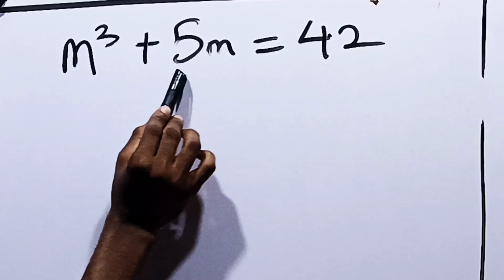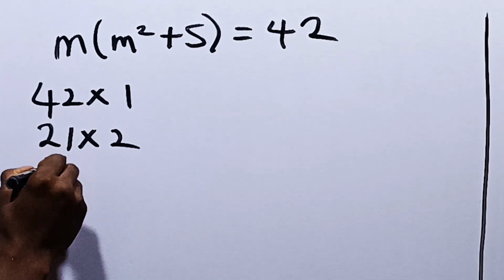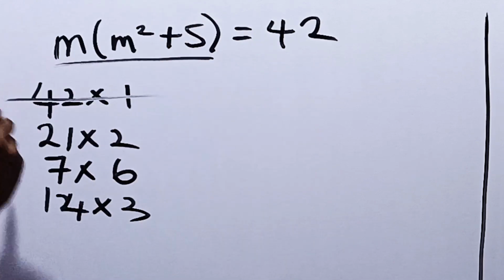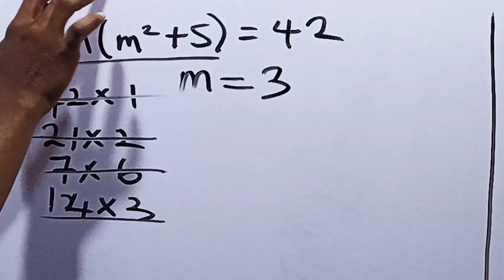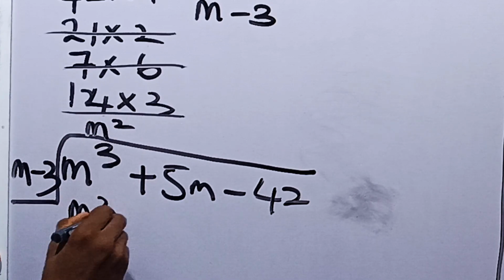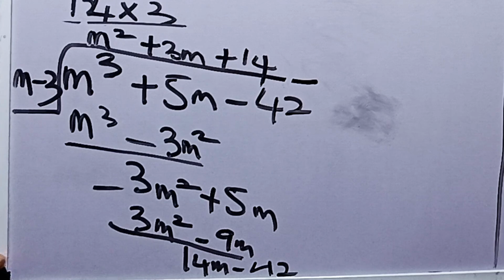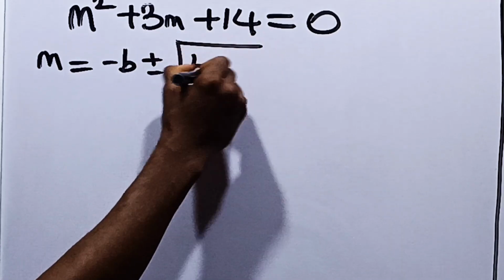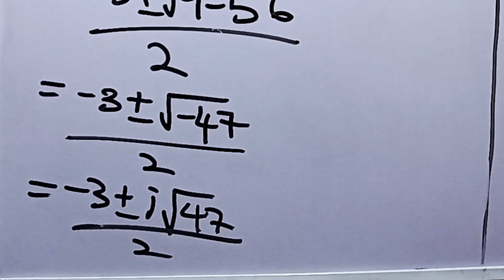Japan | Can You Solve This? | Math Olympiad